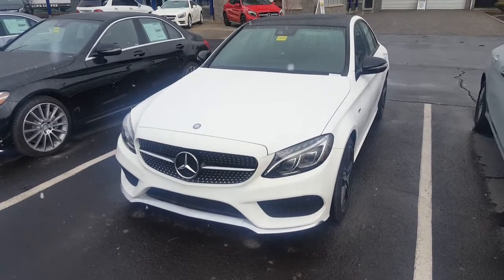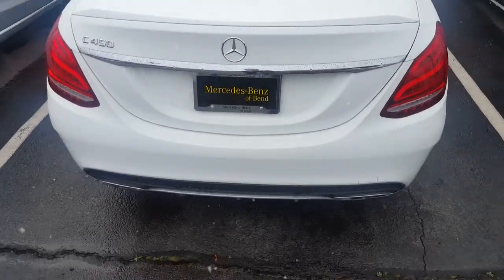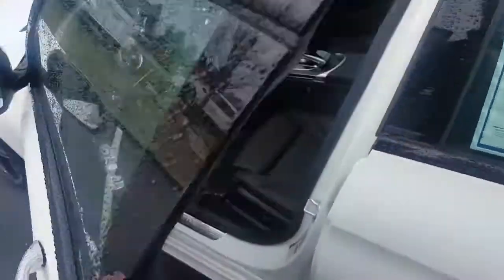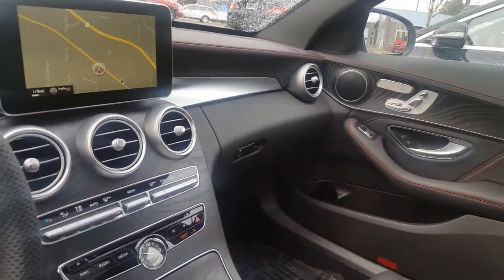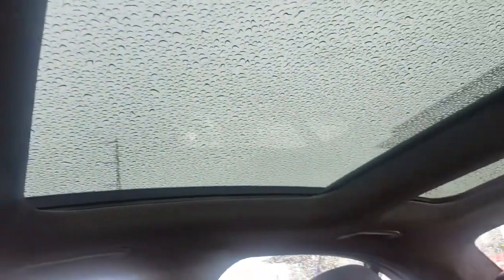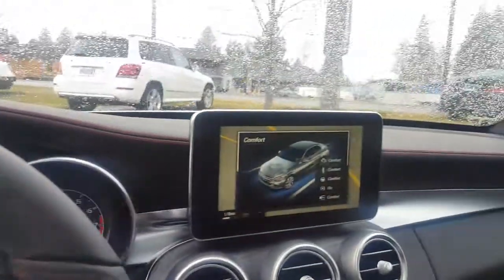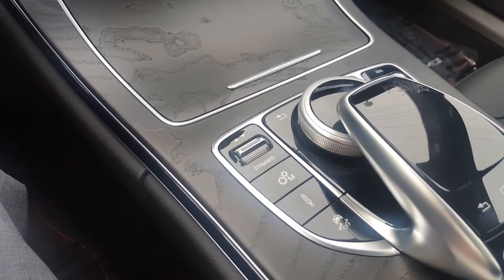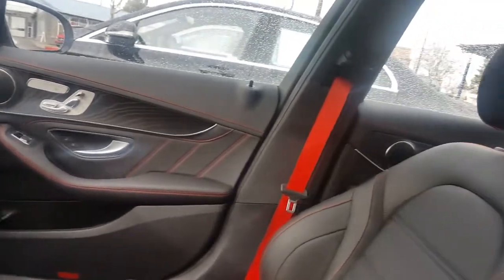Mercedes-Benz AMG C450